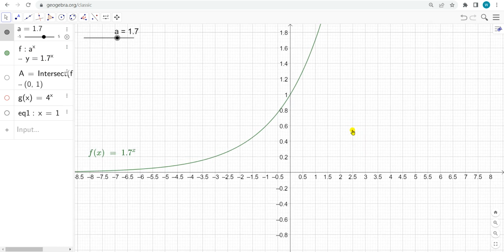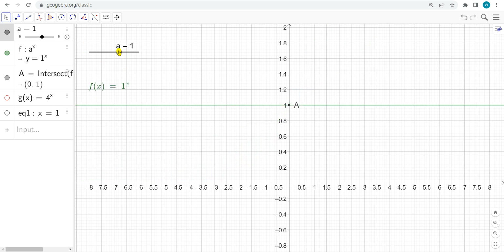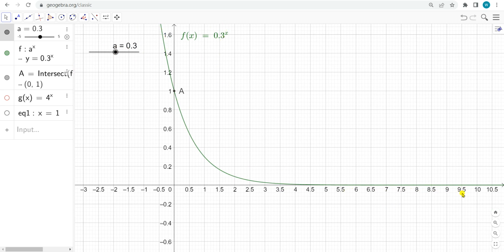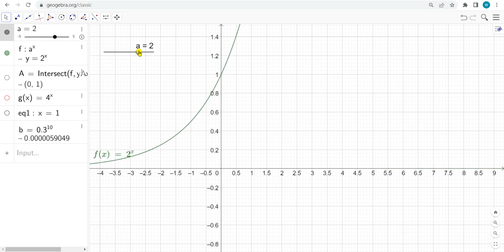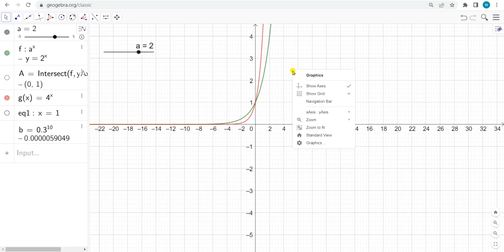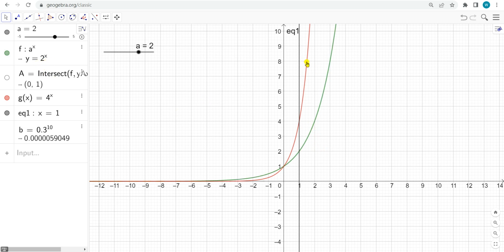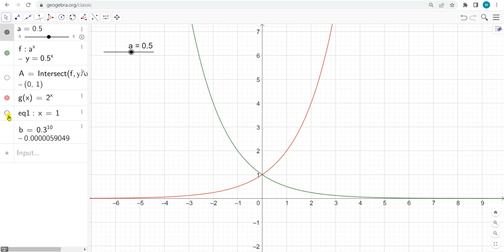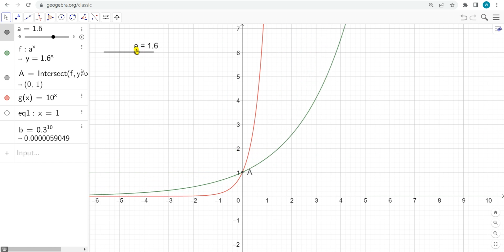Basic idea about Exponential Graph